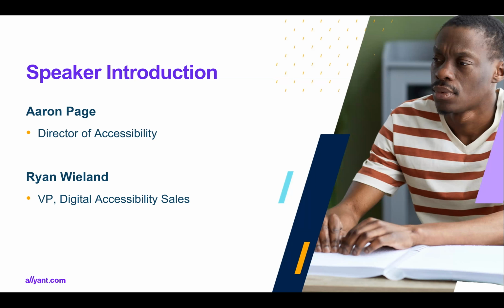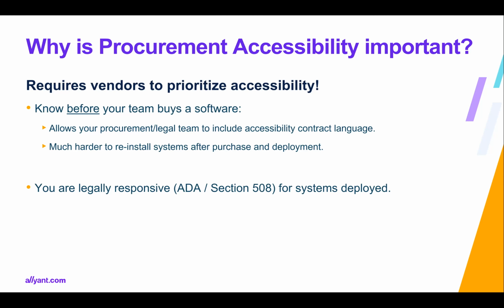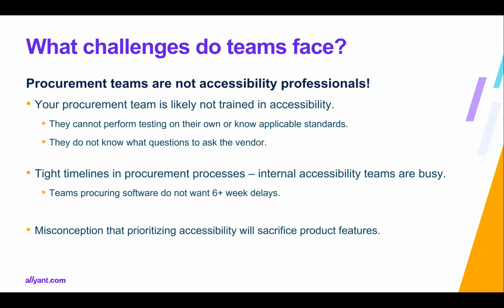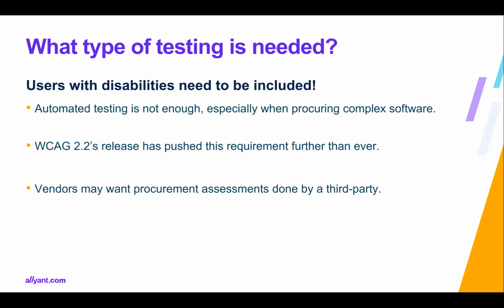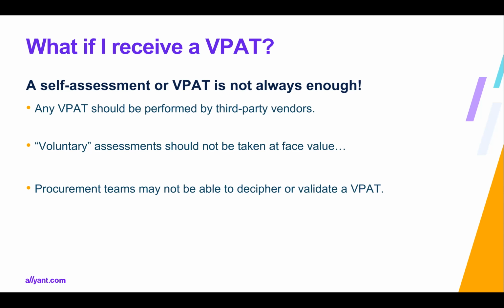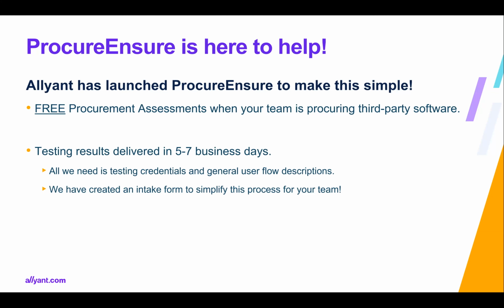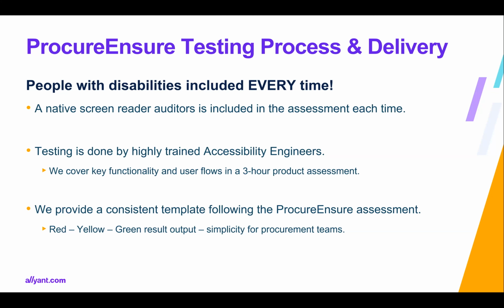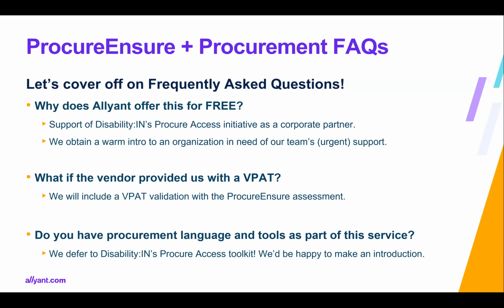Leverage Allyant's FREE ProcureEnsure Software Assessment Service for Educational Institutions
In the ever-evolving landscape of educational technology, ensuring software accessibility for all students is a paramount responsibility for procurement professionals in the education sector. But how can educators confidently assess and validate software’s compliance with accessibility standards, especially when they may not be accessibility experts themselves?

In this webinar, we will introduce you to ProcureEnsure’s distinctive FREE service, which distinguishes our assessment process from others. Automated assessments often fail to fully capture the nuances of software accessibility, but our method prioritizes audits conducted by actual users. We integrate the best of both worlds, merging automated processes with live user testing to conduct our accessibility reviews. This strategy guarantees a comprehensive evaluation, offering a complete picture of your software’s accessibility per your industry's guidelines.

Topics will include how to:

- Gain insights into software accessibility strengths and weaknesses.
- Procure software compliant with accessibility standards.
- Foster satisfaction, engagement, and academic growth.
- Streamline procurement with proactive accessibility checks.

Discover our user-centric approach, adherence to WCAG standards, and concise audit reports that make software procurement a breeze.